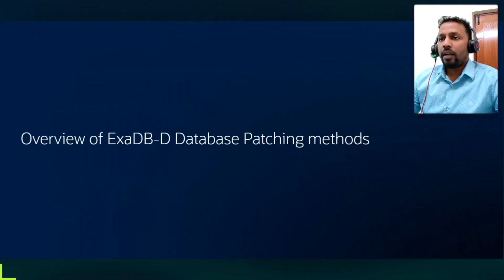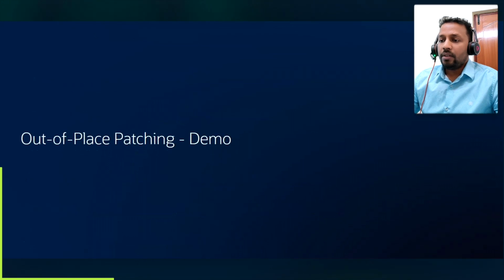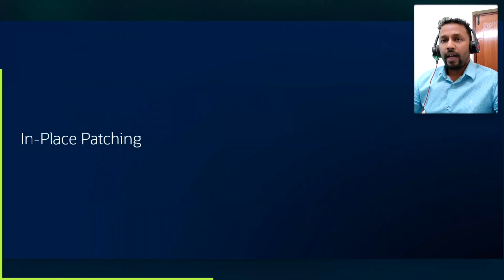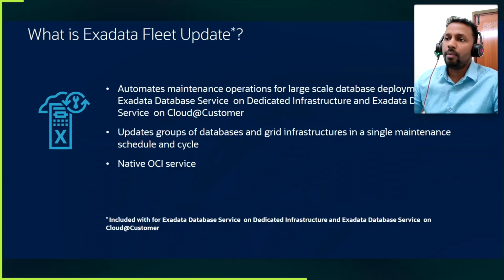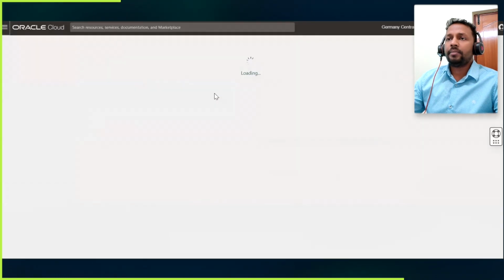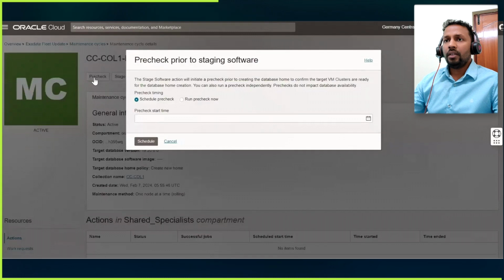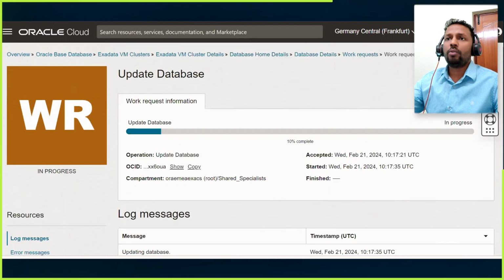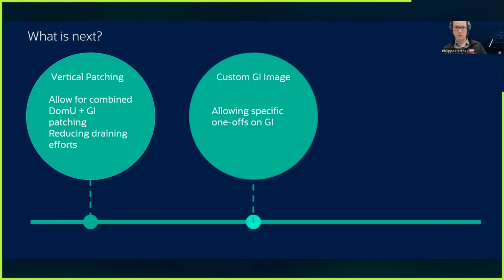Cloud Coaching - Level up your Exadata databases in OCI using Exadata Fleet Update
This session will explain and demonstrate various methods to patch your Exadata databases in Oracle Cloud Infrastructure (OCI) including the latest Exadata Fleet Update feature.

We will explore In-Place Patching, Out of Place patching and Exadata Fleet Update during our live demo.

This session will also enable you to choose the right patching method for your Exadata databases in OCI.

Presenters and contributors:

- Amalraj Puthenchira, EMEA Data Platform Specialist

Note: This is a recording of the live event from February 21st. Screens and flows may have changed.